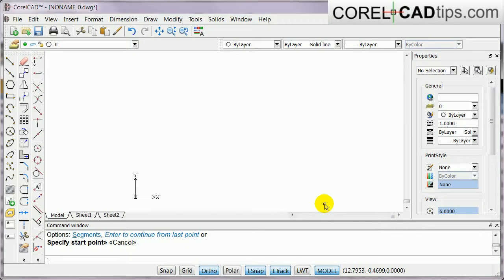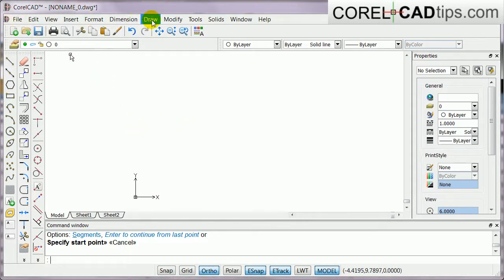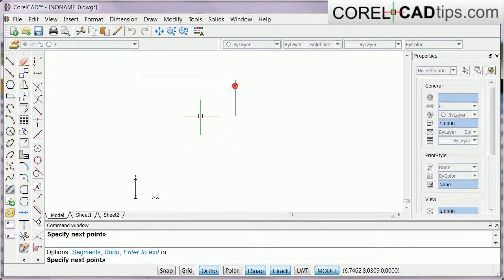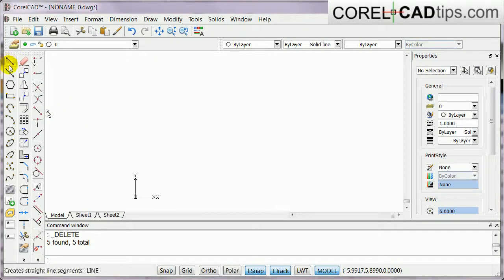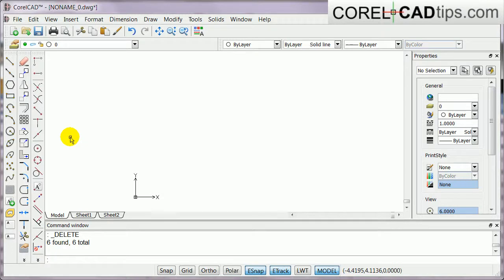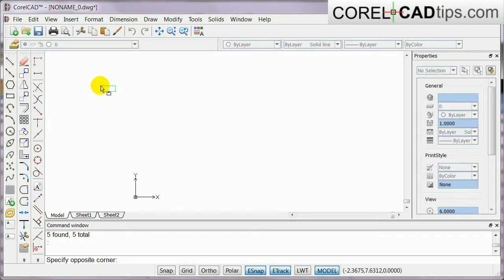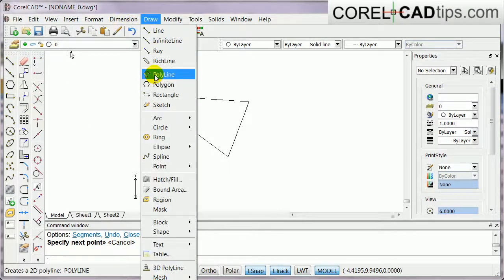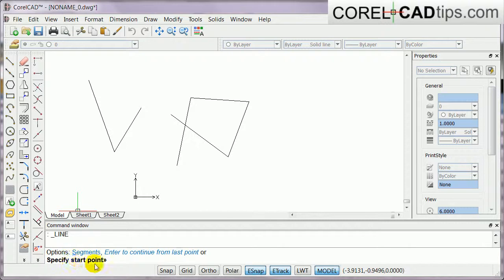CorelCAD - How do you execute a command in CorelCAD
In this video, I will show you 3 ways how to execute a command.
1. Using the icons
2. Using the menu
3. Typing it in the command window